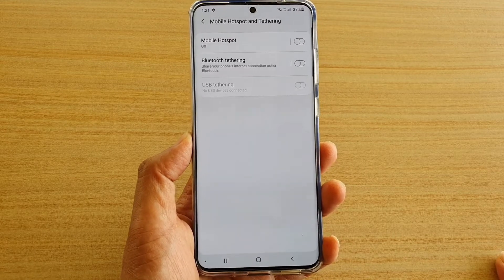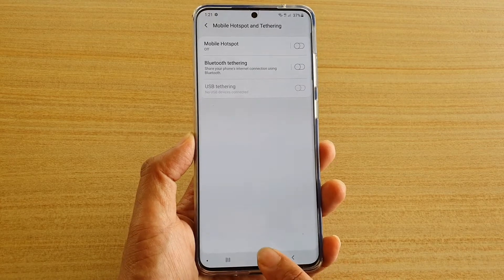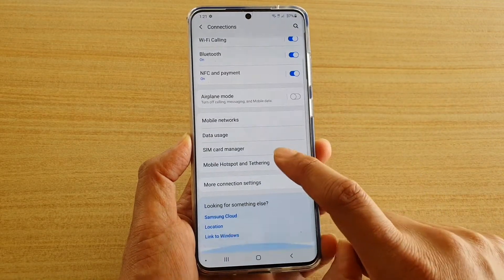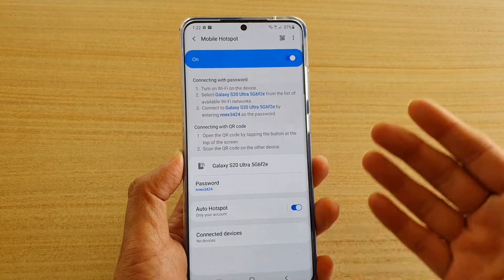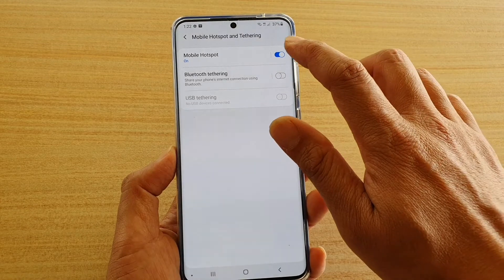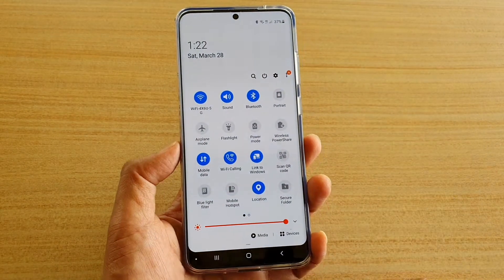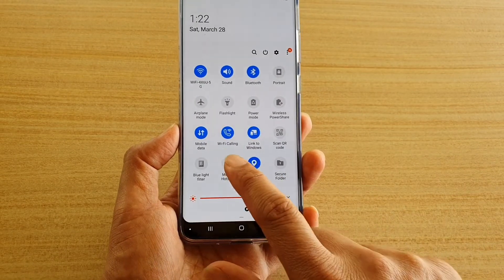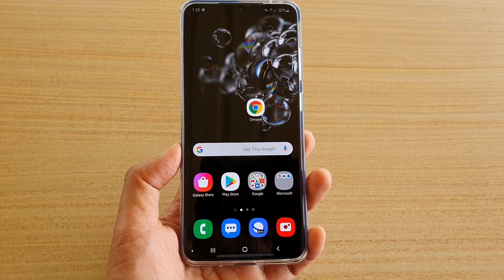Two Ways to Enable / Disable Mobile Hotspot on Galaxy S20 / Ultra / Plus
See the two ways to can enable or disable mobile hotspot on Galaxy S20 / S20 Plus / S20 Ultra.

Android 10.